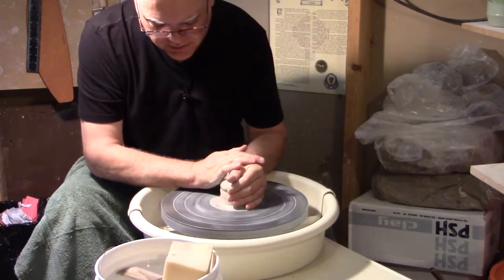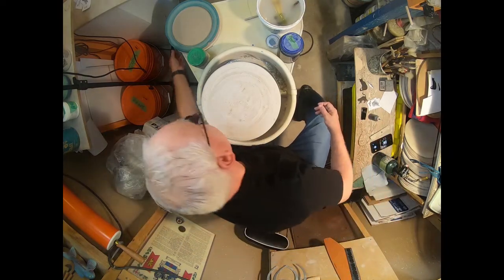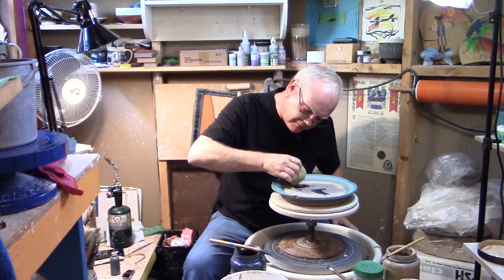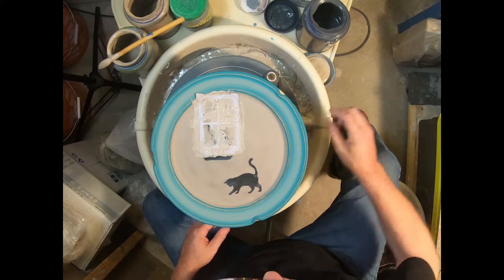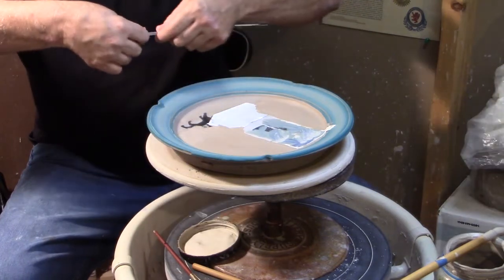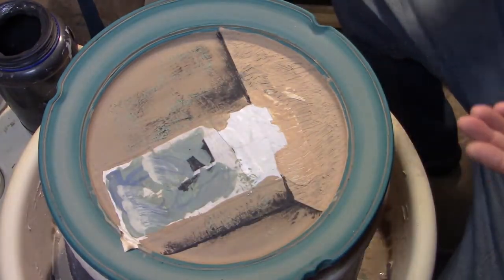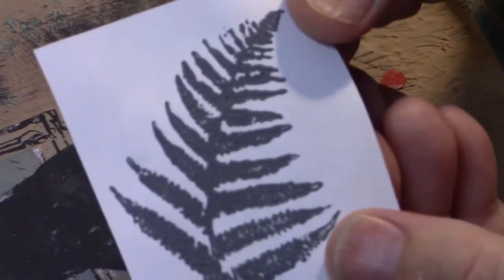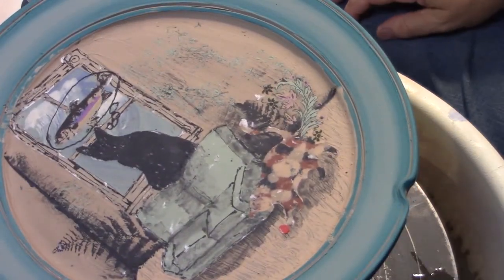A Cat Plate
This is a video that shows how I make my cat plates. This design has gone through several iterations, but they all involve the use of paper resist, monoprint slip transfers, block printed slip transfers, and silk screened slip transfers. I hope you enjoy it.